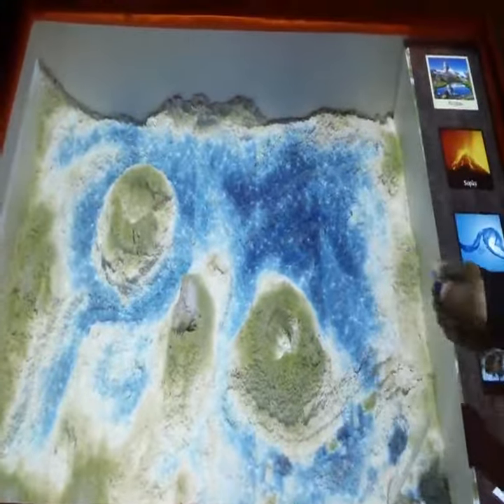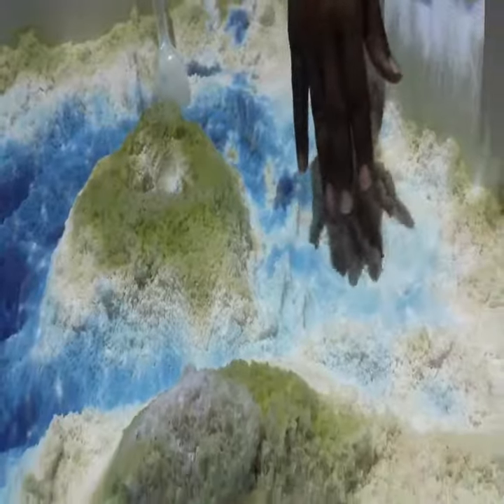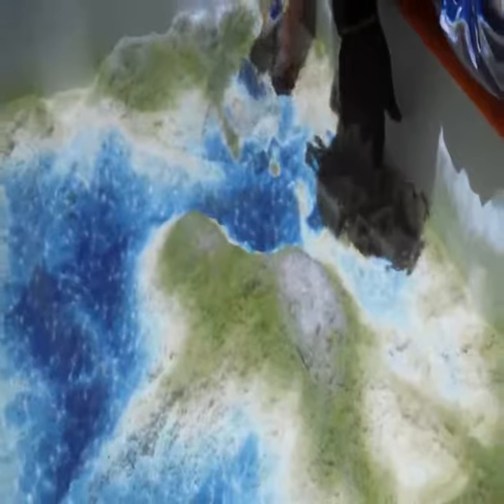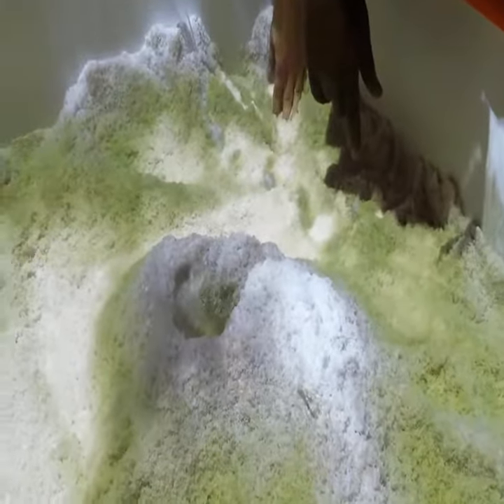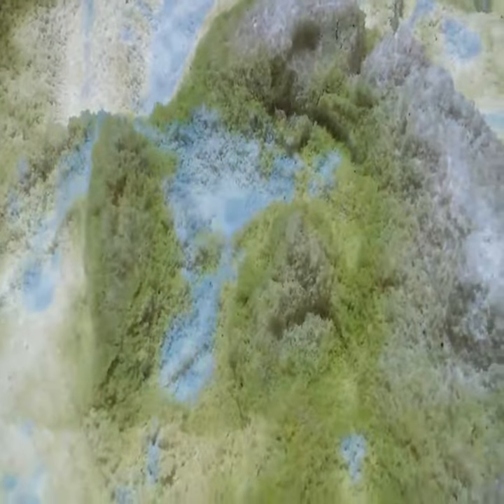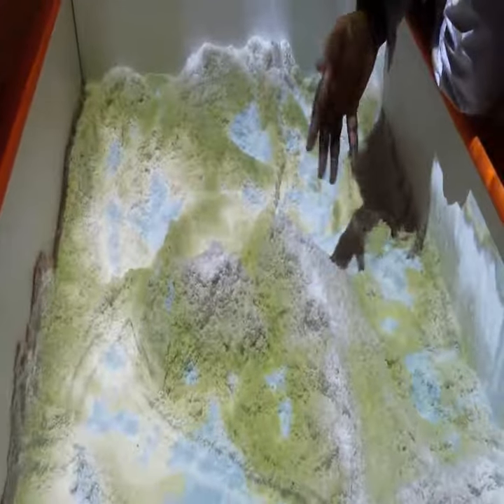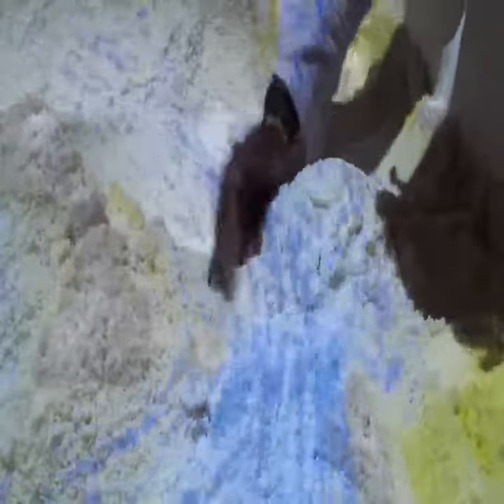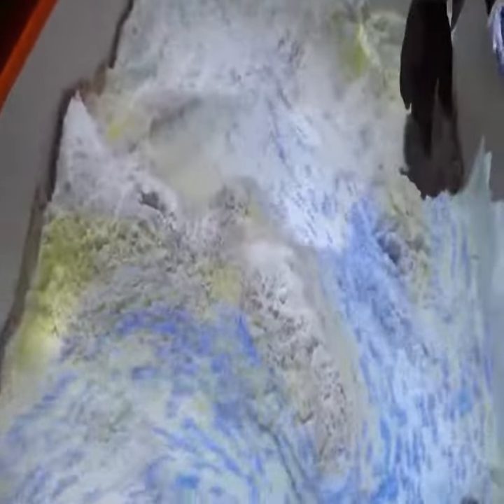Sandy Station Demo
Sandy Station is interactive blend of sand and light that simulates all kinds of dynamic phenomenon in nature.